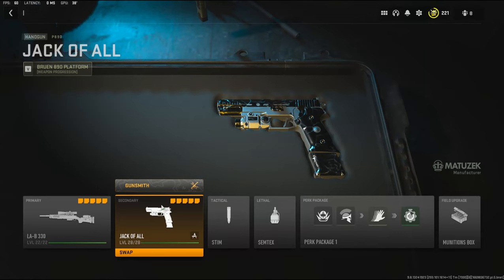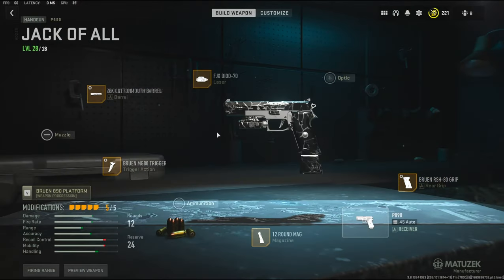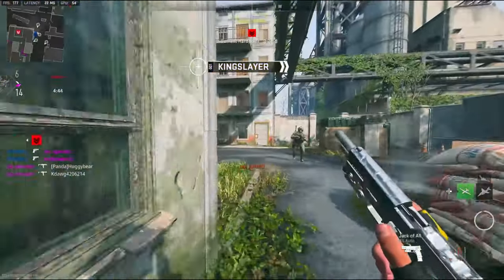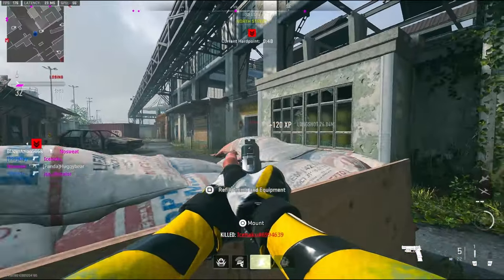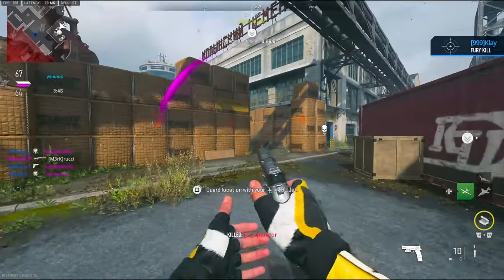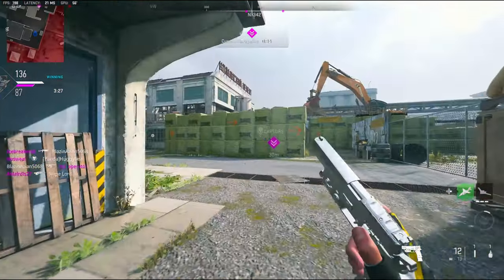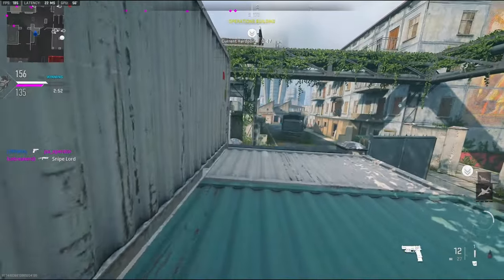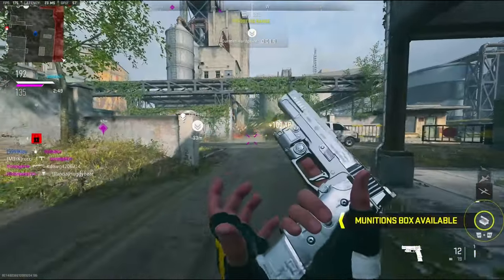Overpowered 2 Shot P890 Pistol in MW2! (BEST P890 CLASS SETUP)